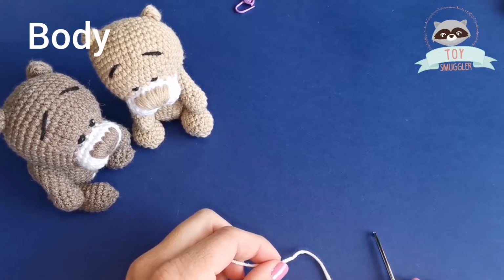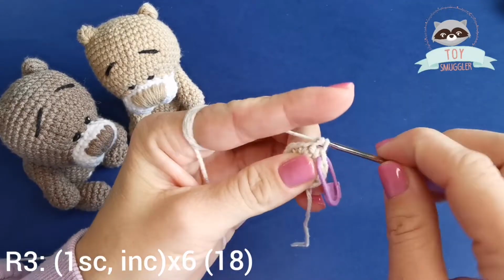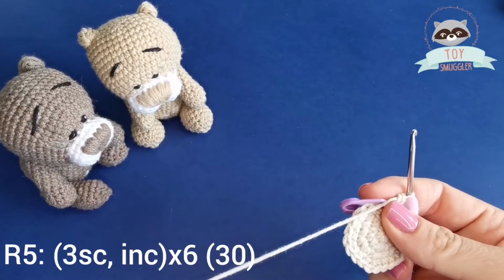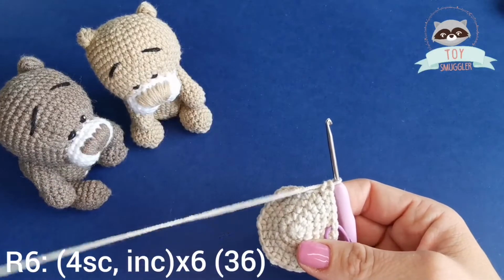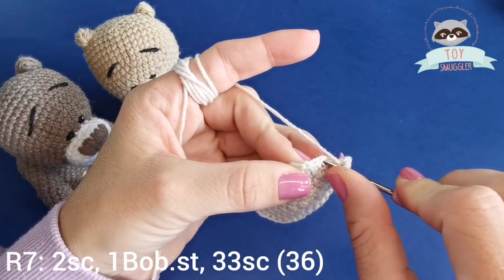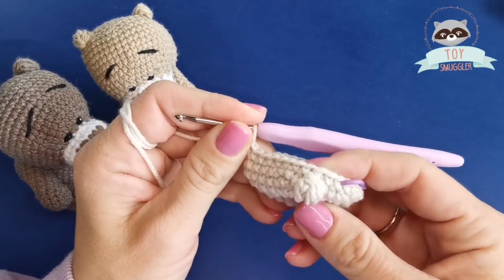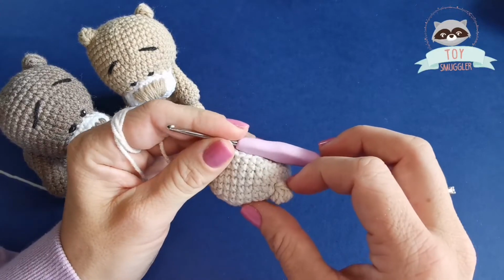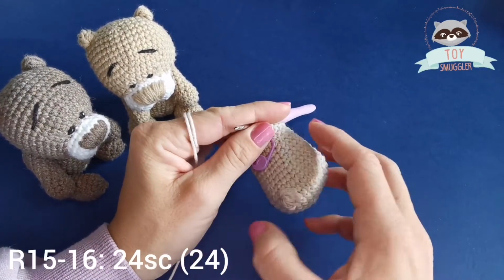5. Pocket Bear - Body. Crochet amigurumi pattern to a small 12cm long bear. FREE toy pattern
My time to crochet is so limited that I needed to focus on a pattern that can lead to a finish project that same day.
   So here it is: pocket bear, a small toy measuring only 12cm long.
   It is a very little materials and time consuming pattern.
   It's face details and the movable joints make this toy a great finish project that one can be proud of.
   I would be glad to know how do you feel about this pattern and what more you aspect to see on our channel.

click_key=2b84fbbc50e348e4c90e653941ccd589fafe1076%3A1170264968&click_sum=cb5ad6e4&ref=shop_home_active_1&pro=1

   If you chose to go with face embroidery, this toy is BABY FRIENDLY!

🧵 Materials I've used:
Alize Cotton Gold nr.262: beige Weight 2, sports-fine
Alize Cotton Gold nr.55: white
Alize Cotton Gold nr.60: black
Cotton embroidery thread - 2m
2.5mm crochet hook
Fiberfill for stuffing
Stitch marker
Pins
Sewing needle and scissors
5mm safety eyes (optional)
8mm safety nose (optional)

   For those of you that want to get more information about where I've got my materials from, here are some links:

- Alize Cotton Gold yarn

- Cotton embroidery thread

- Stitch markers

- Sewing needle

- Safety eyes

- Safety nose